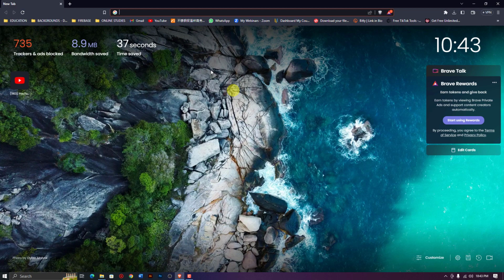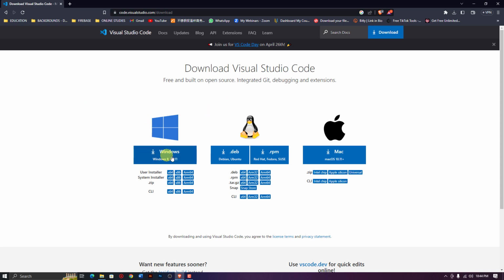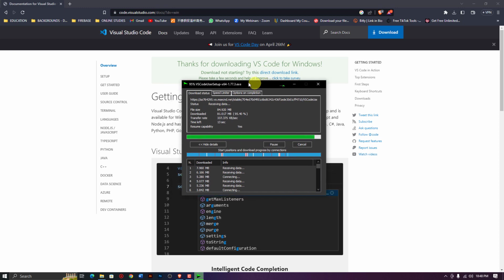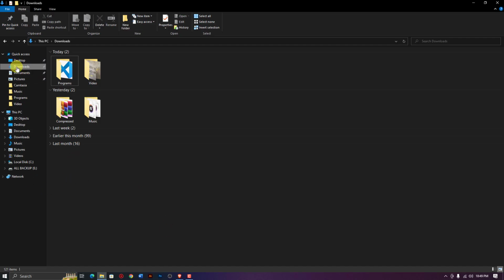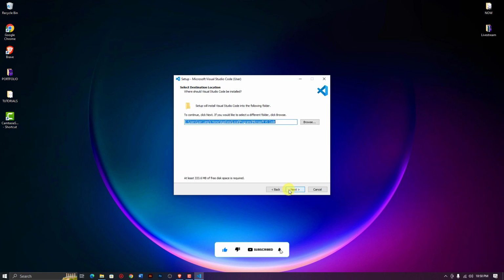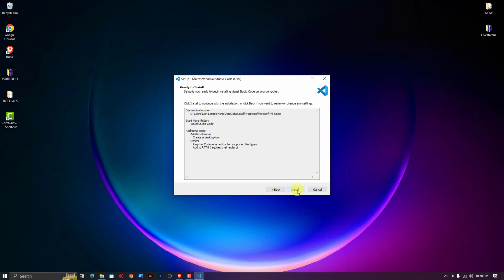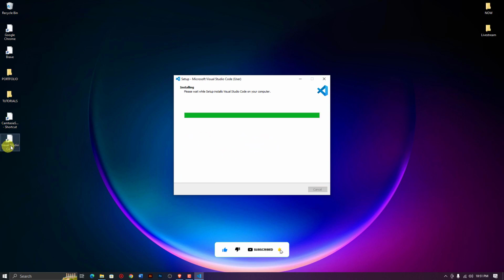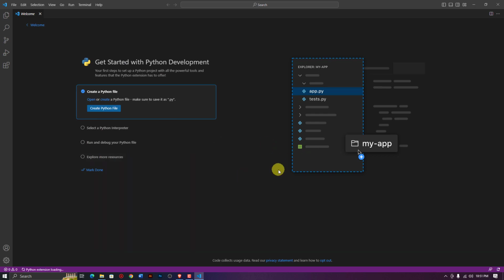How to Install Visual Studio Code on a Windows PC in 2023 | a Step-by-Step Installation Guide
Today we discuss how to download and install Visual Studio Code or VS Code on a windows 10 or windows 11 PC and all the essential steps you need to follow.